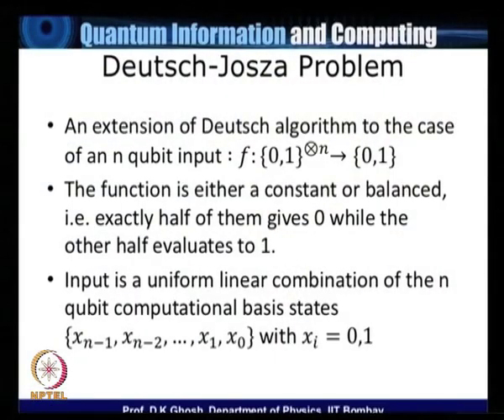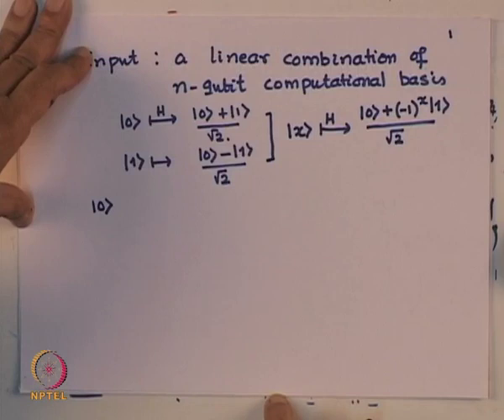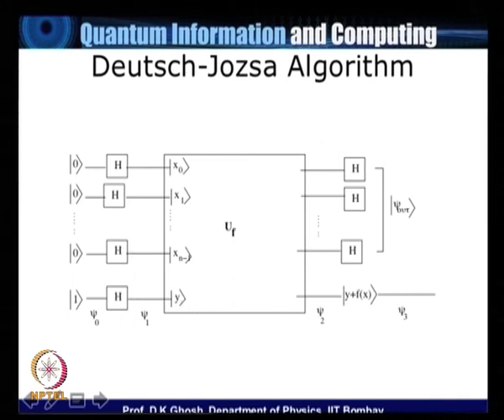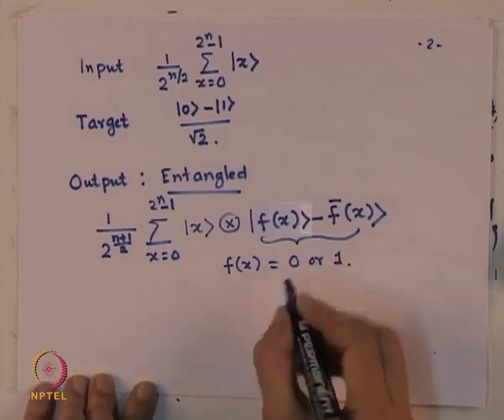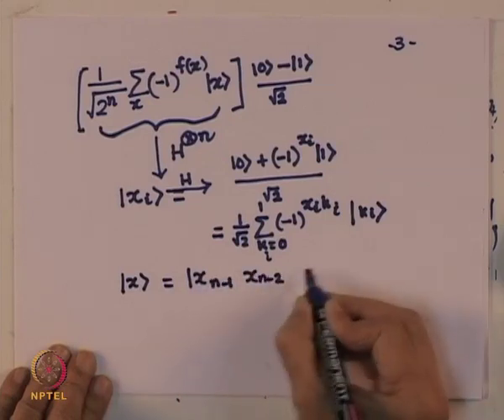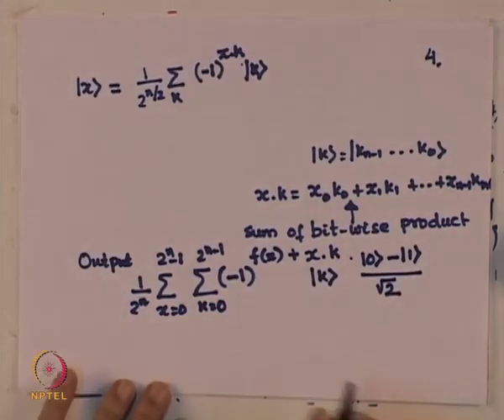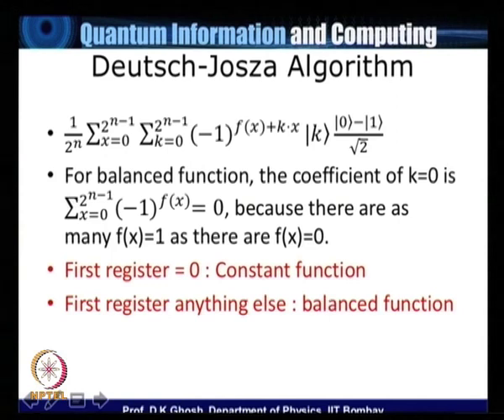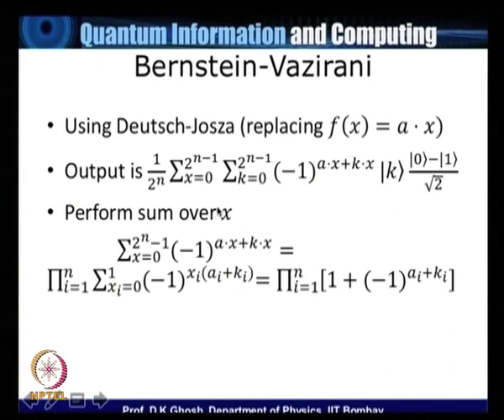Lecture 17 : Deutsch-Josza & Bernstein-Vazirani Algorithms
Simple Quantum Algorithms: Deutsch-Jozsa and Bernstein-Vazirani
Algorithms